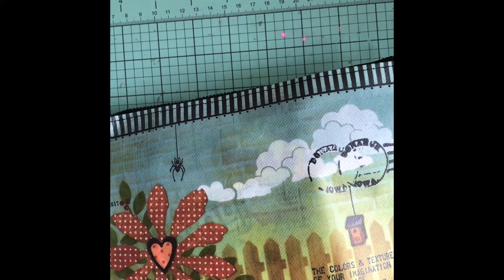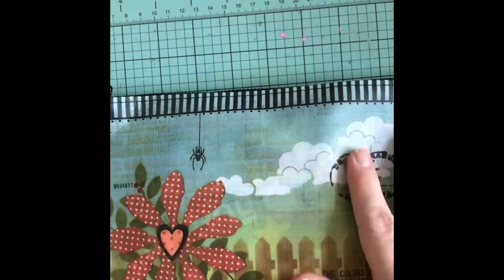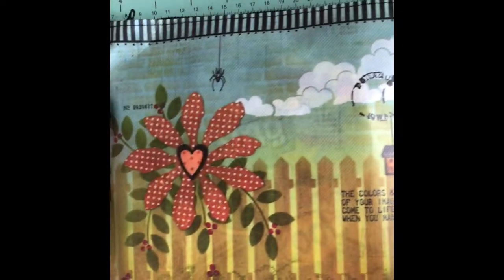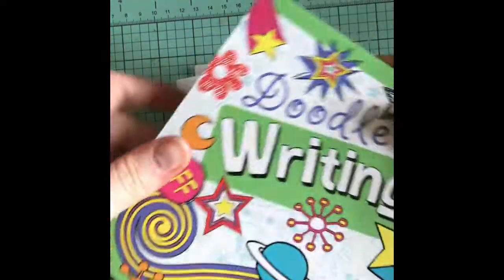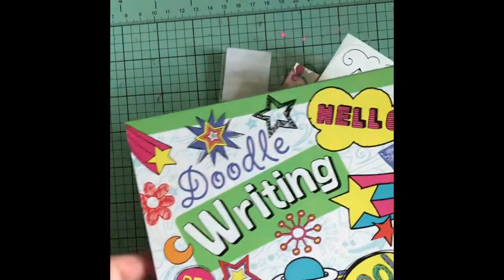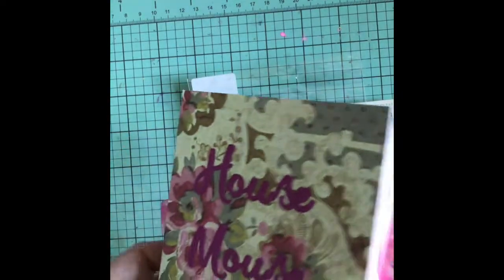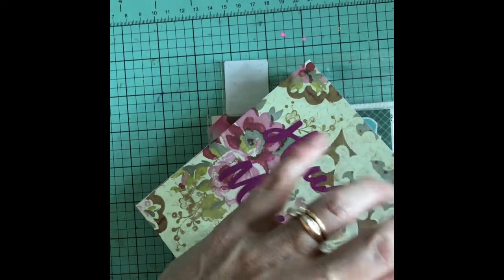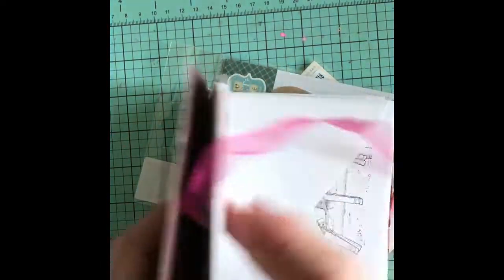House mouse image swap with Jeanne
Had an image swap with Jeanne homeschmomof4 here on youtube.  She is a super sweet gal and a great crafter.  Please go over and check out her channel…